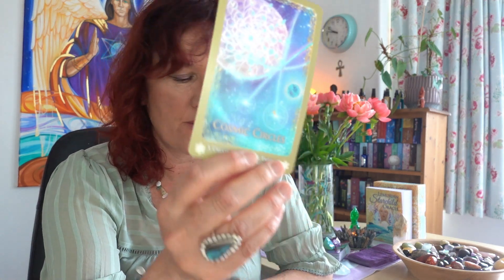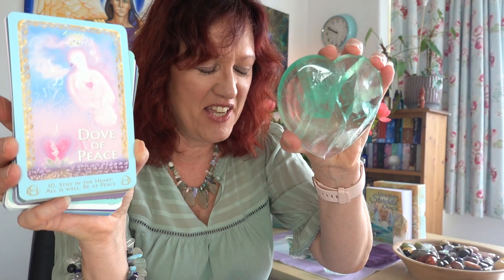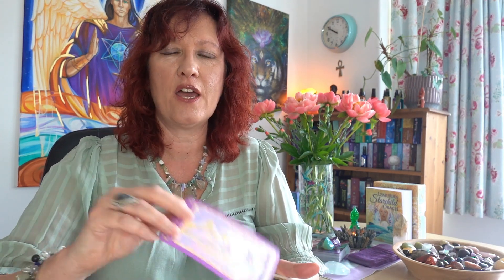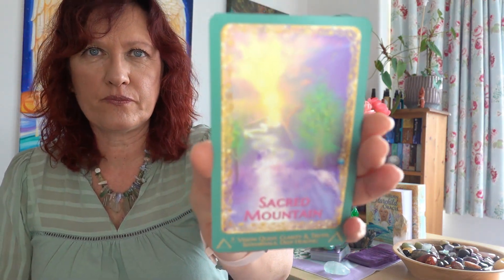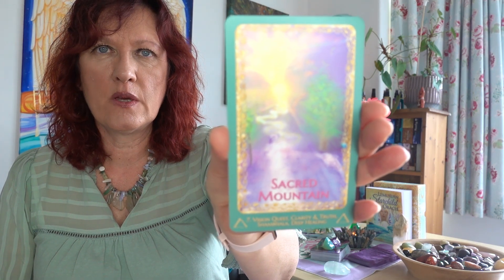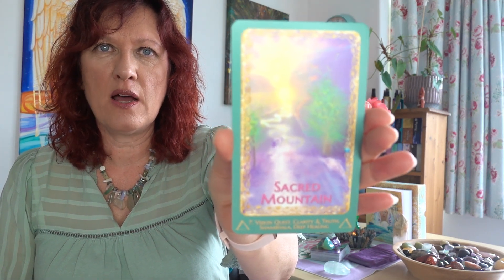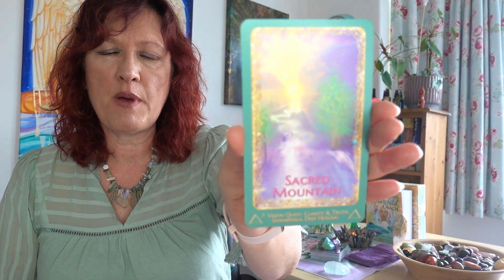Lemurian Codes - Your Starseed Centre & Collapse of Old Timelines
Collapsing old timelines - bringing back support of Golden Ages to birth the new
Crystalline and Colour Frequencies for May, (Calcite, Sea Glass, Soft Greens, Peach and Violet) Collapsing old timelines - bringing back support of Golden Ages to birth the new
Crystalline and Colour Frequencies for May, Balancing out our inner and outer worlds and journeys, Collapse of old Timelines, Word Spell Casters and Reclaiming the Word and Magic – passing on stories to preserve them. Meditation as the bridge to unity. Solar Flares, Schumann pulses, Natures cycles leading us on...taking our cues from her..
Helpers present: Sanat Kumara, Archangel Metatron, Alan Rickman, Prince
Falling into traps and triggers with Words - Spell Master Manipulation - turning to Light Codes, Symbols, Light Language and Nature Codes, Inner Cleansing of Communication within us - not to speak with 'forked tongue', cleansing of how we see, hear and feel the world through our senses...
Breath and Freedom - Freedom is an inner state.
Lemurian Characteristics - Transportation, Uri Geller, Maypole symbolism -  Colour Rays us all uniting. Peoni / Flower transmission
RIP Folajimi Olubunmi-Adewole - Shine on.

Self Love Oracle - Janet Chui

Healing Sprays: Sanat Kumara Love & Light Activation, Lavender Soul Star

To donate (Thank you) to help this channel continue and improve and keep all content accessible for everyone

All information and advice given either in this video or within private sessions with me are intended for guidance only. You are reminded at all times that ultimate choice and decision belongs to you, and whilst I am happy to offer any help I can, this is not intended as any substitute or replacement for any legal, medical, financial or other such advice, that you may need to take..